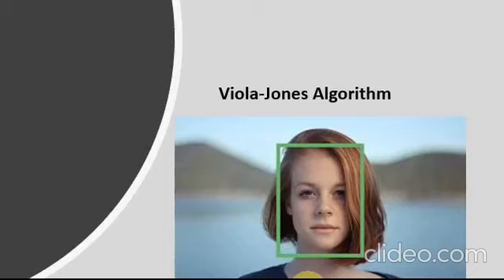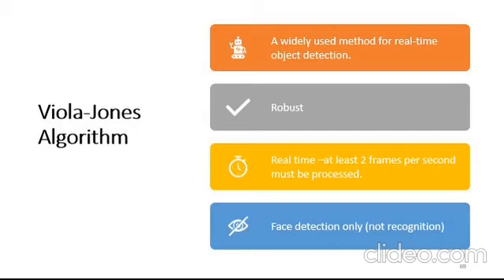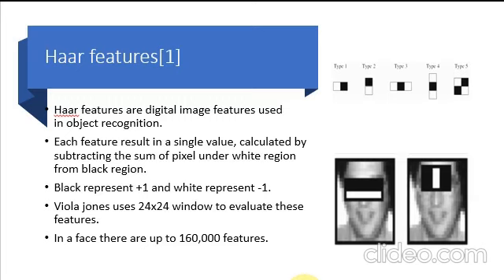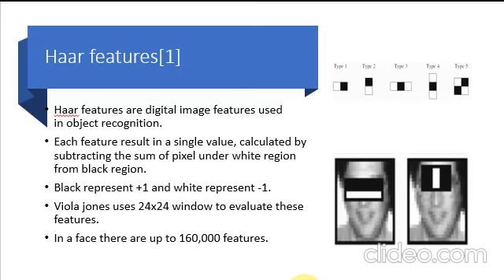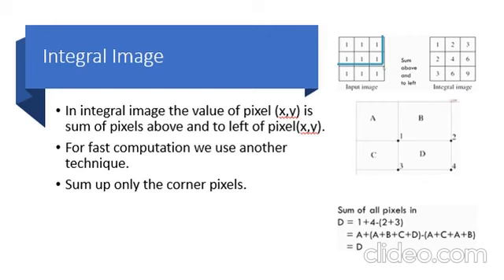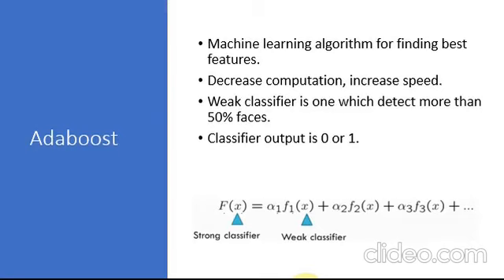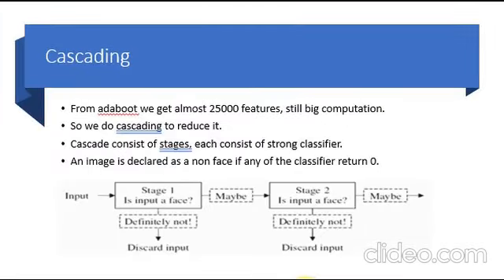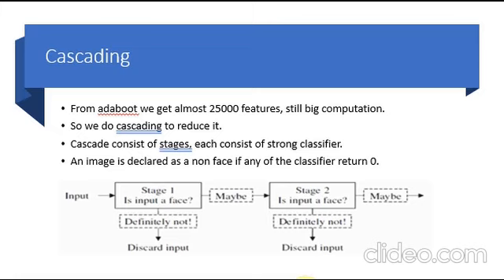Viola Jones Algorithm for Face Detection (Explained)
Viola-Jones Algorithm,
Introduction and its stages
Haar Features
Integral Image
AdaBoost
Cascading